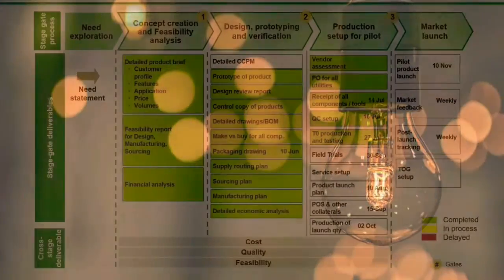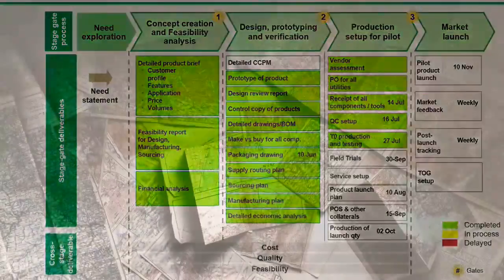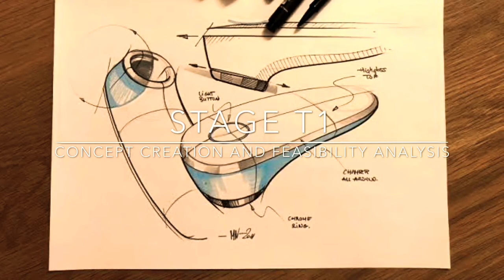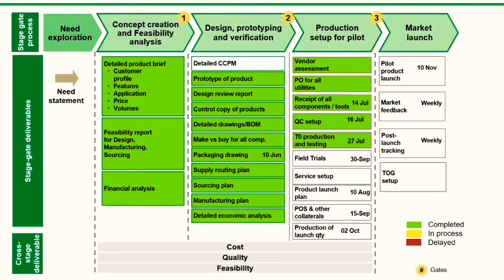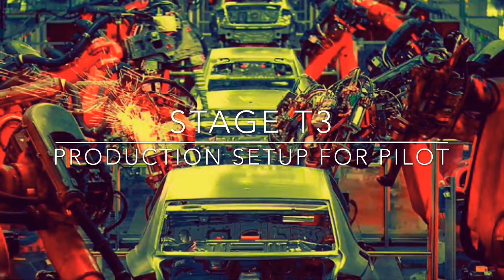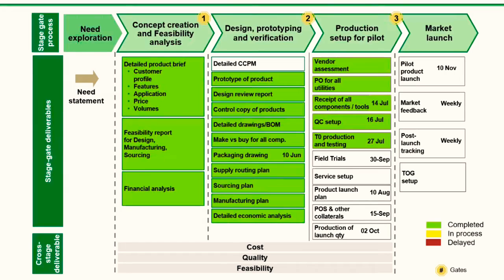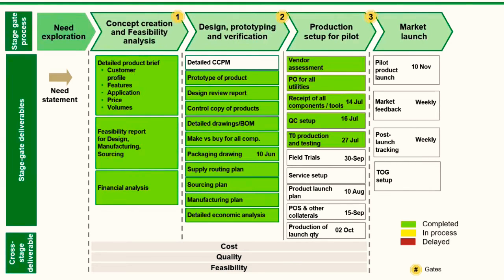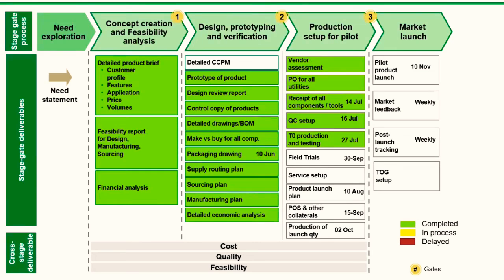New product introduction - stage gate process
Stage gate process is an Important tool to be used by product managers for new product introduction.

Speaker - Akash Bhatt